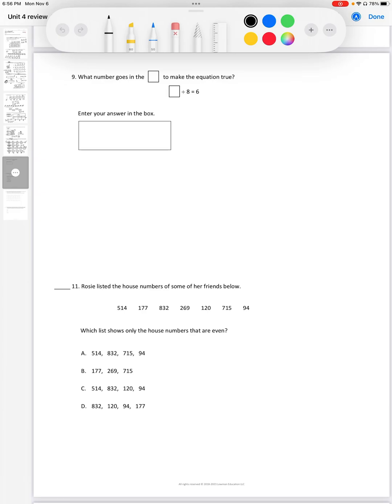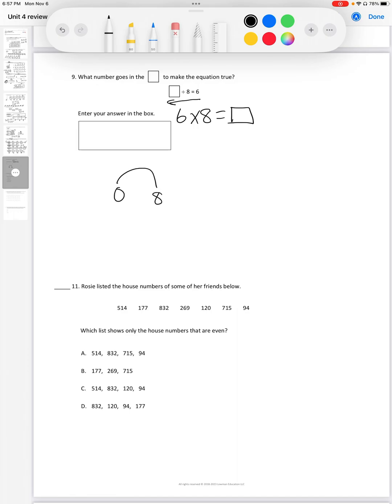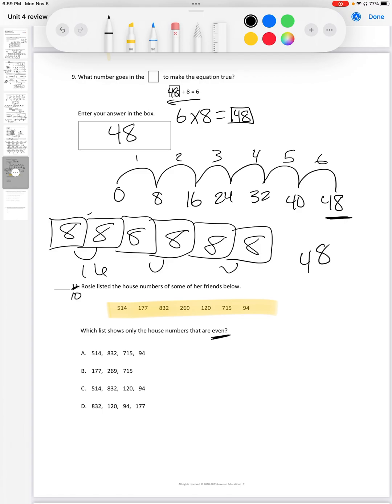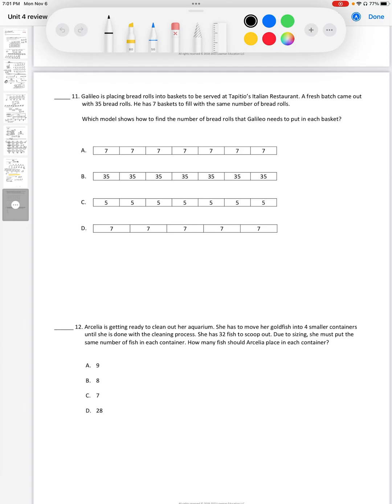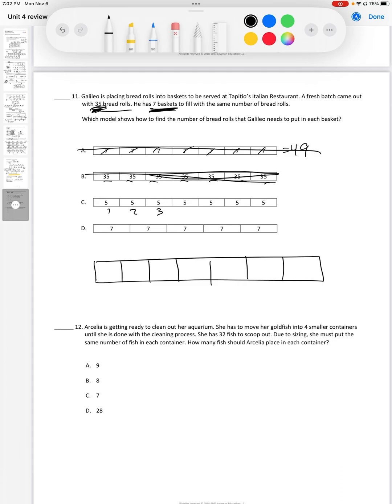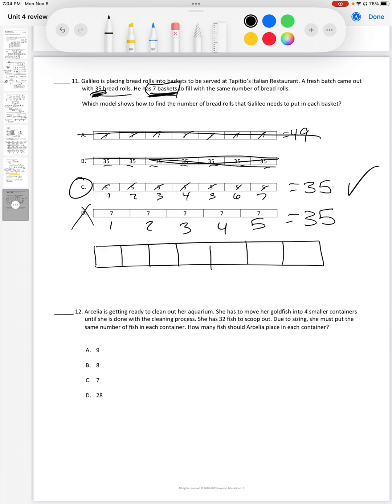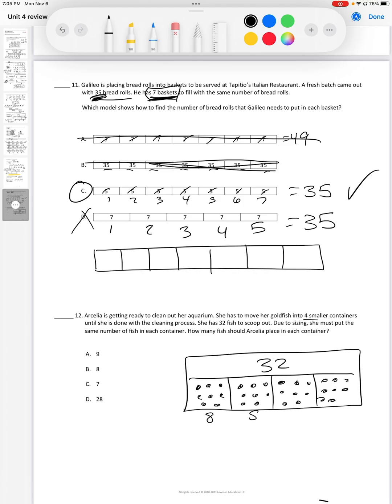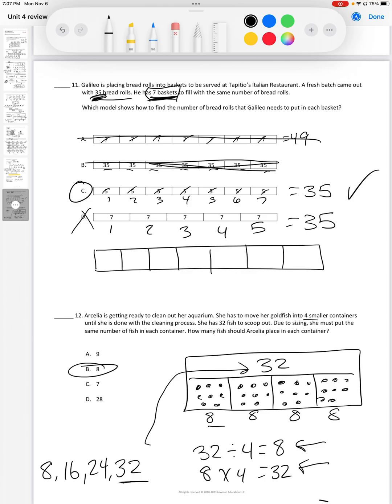Unit 4 Test Review Problems 9-12